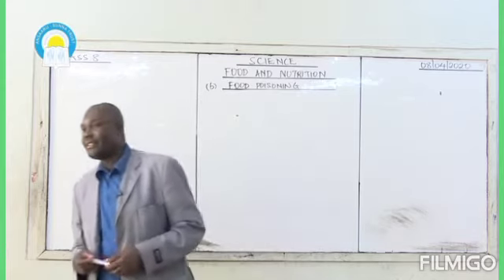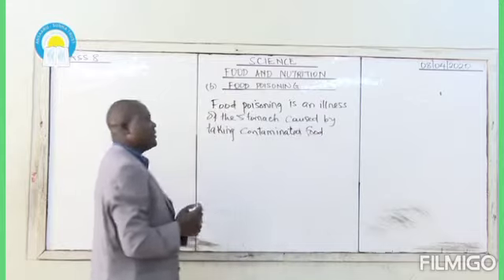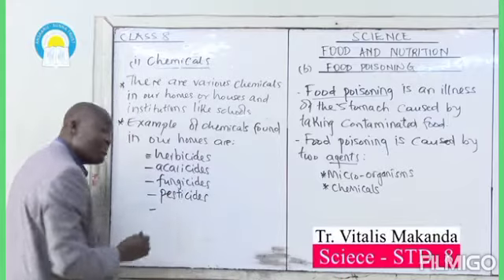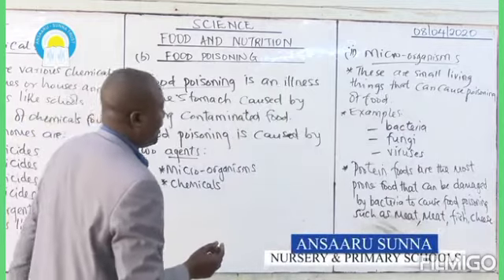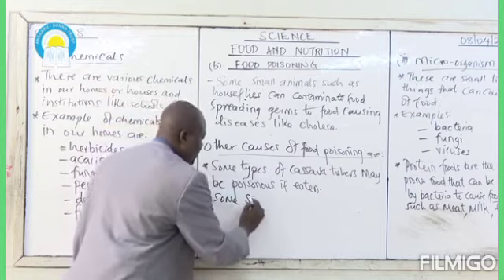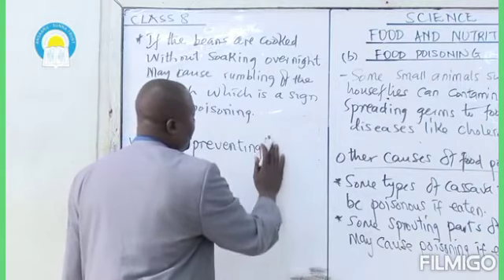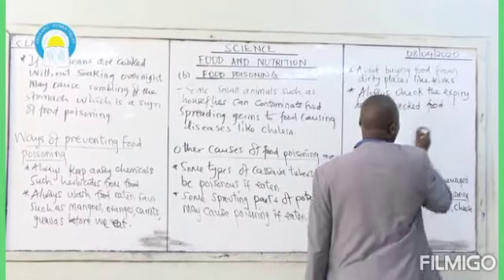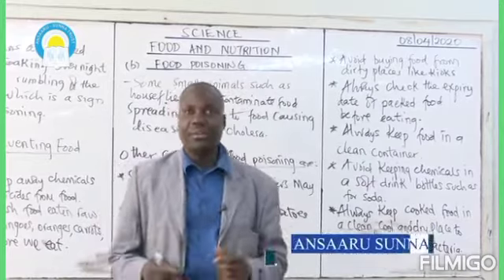Science lesson food poisoning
A well taught lesson on food poisoning . boniface itumo # bonishakespear online channel